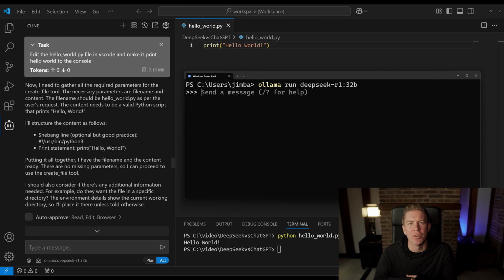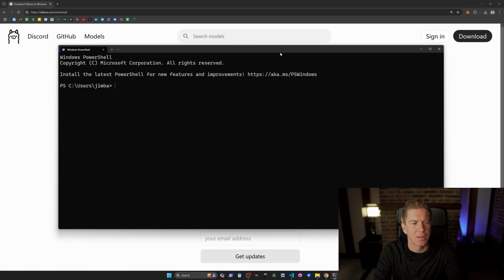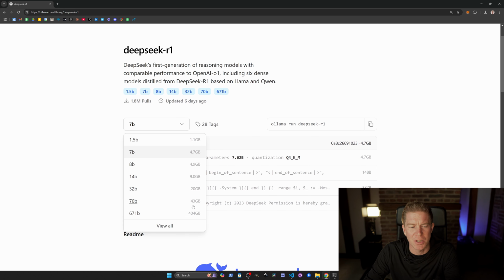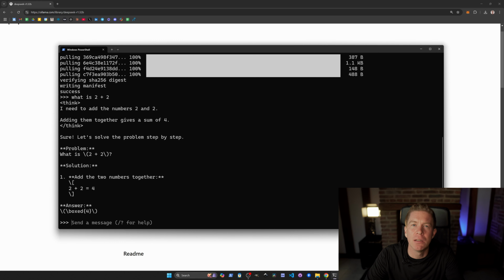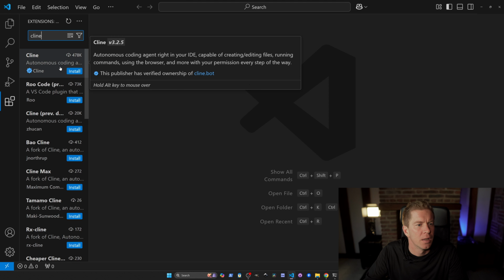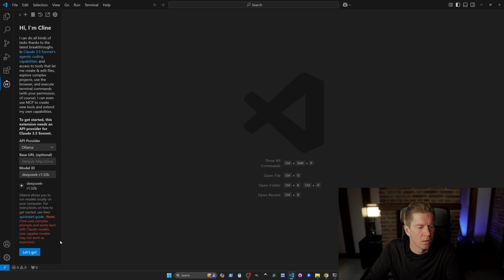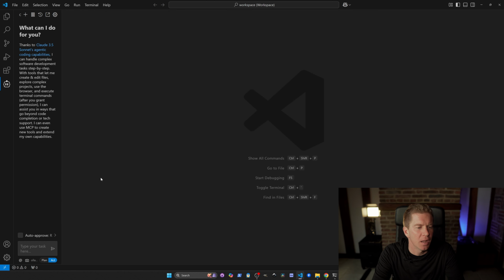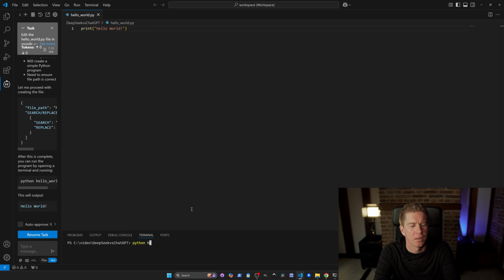Want To Try Deepseek? How To Run It On Your Laptop In 5 Minutes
🚀 In this video we use ollama to setup Deepseek R1 on a laptop and then integrate it into vscode using cline.